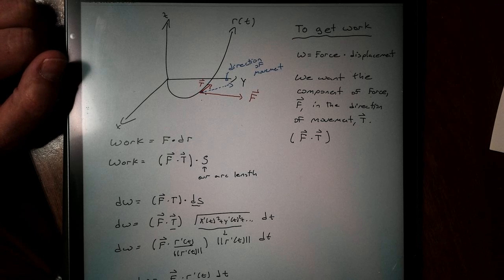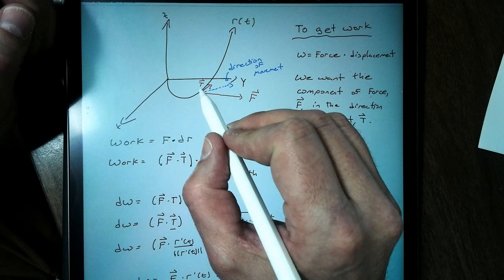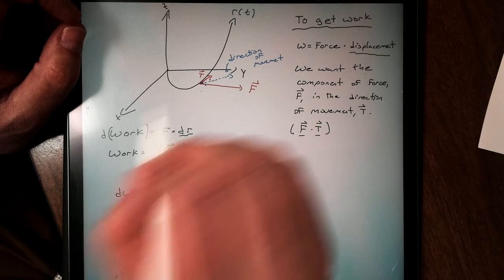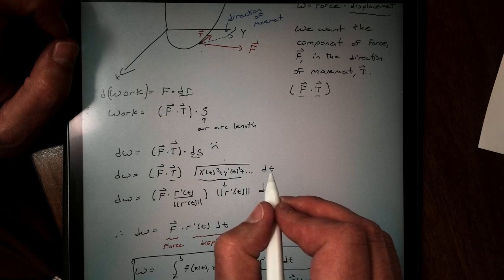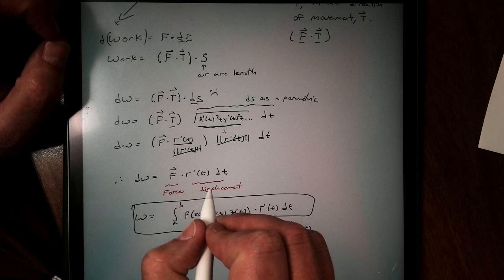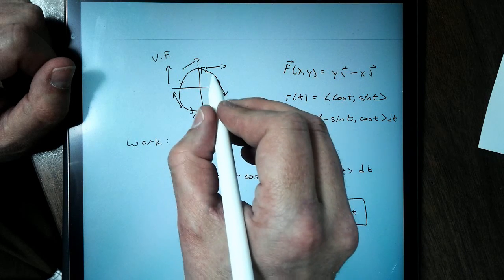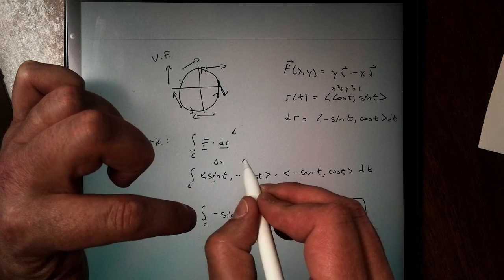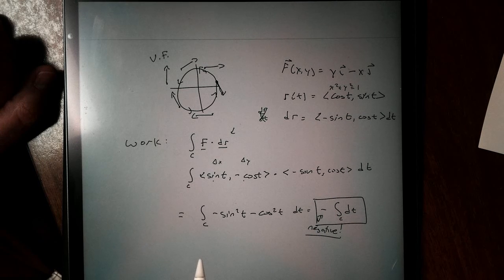Proof of Work Line Integral of a Vector Field